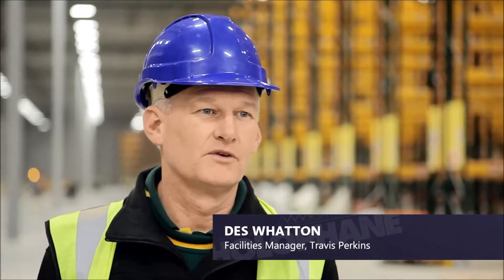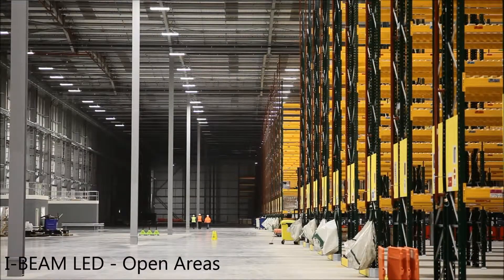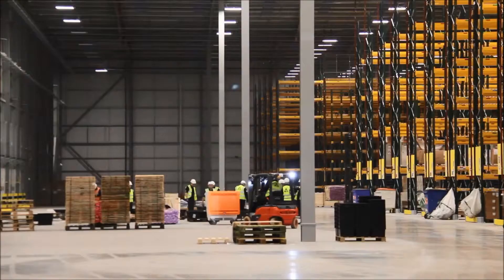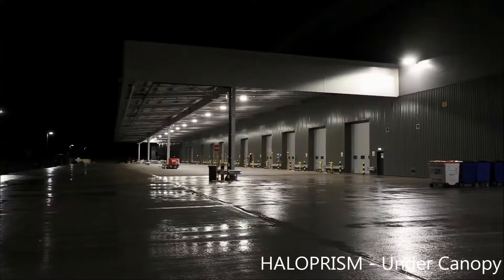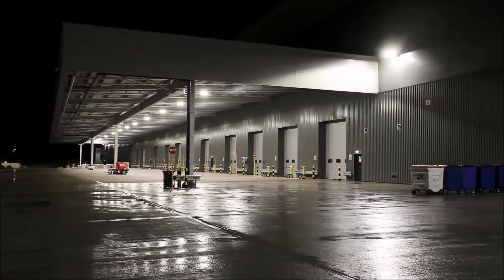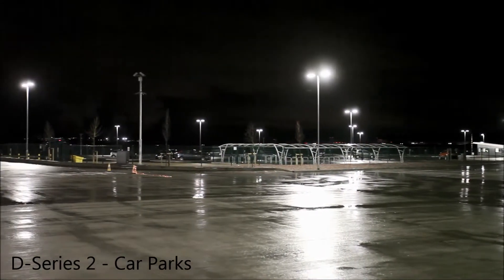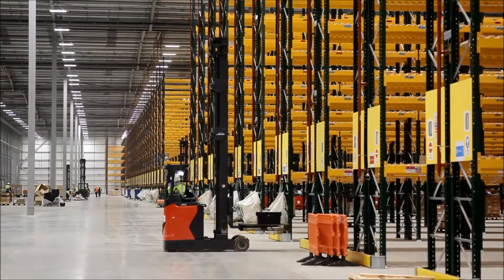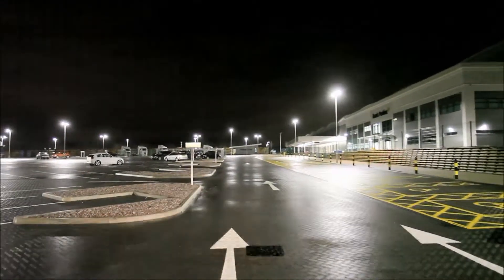Holophane Travis Perkins Installation Video Case Study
This project includes the following products:

I-Beam
DC-Rack
PBH
Haloprism
D-Series 2